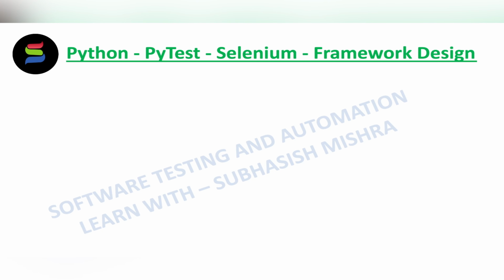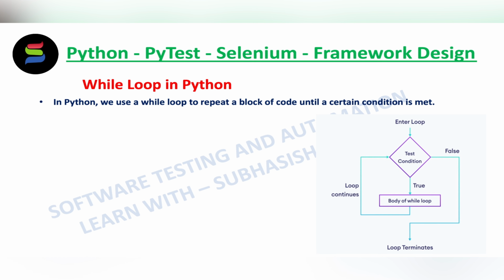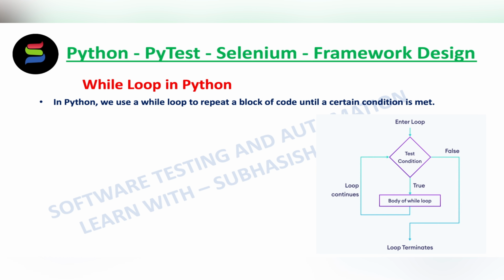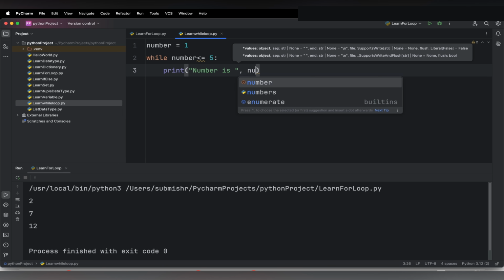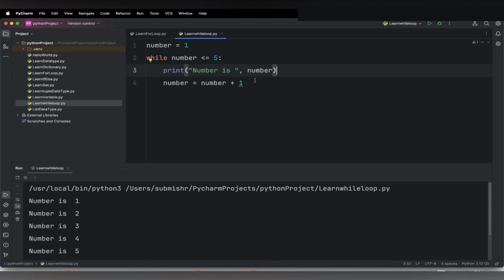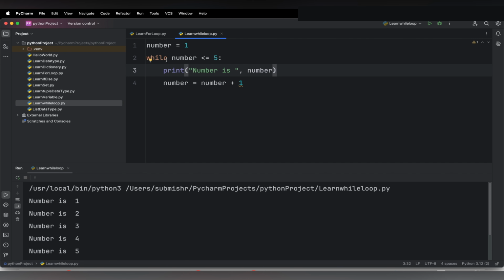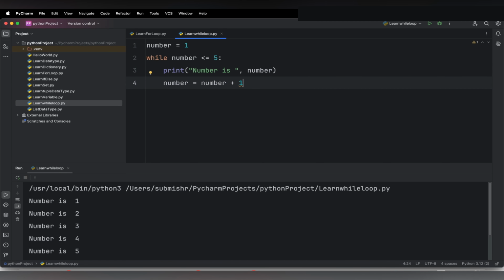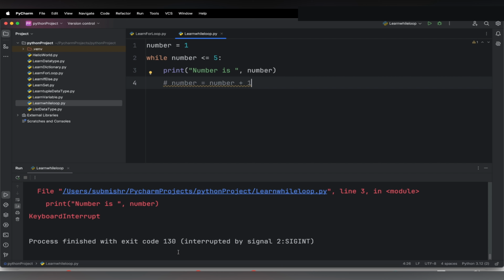14. While Loop in Python | Python Tutorial for Beginners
Here you will learn,  While Loop in Python and the difference between for loop and while loop.